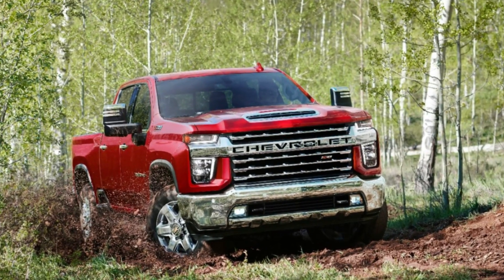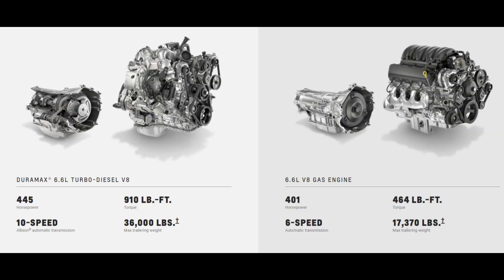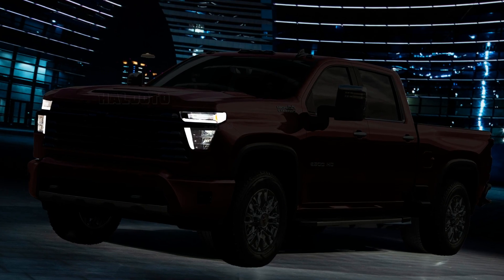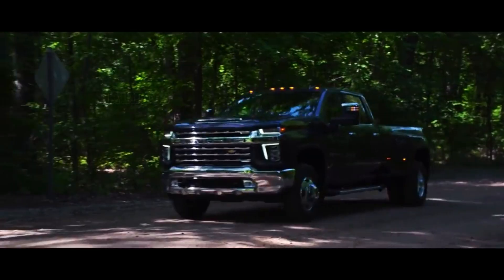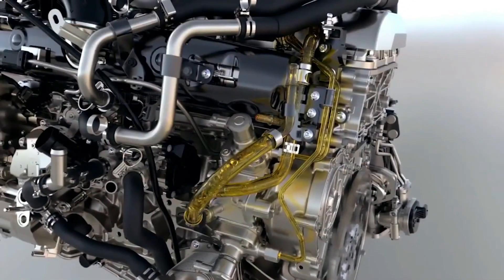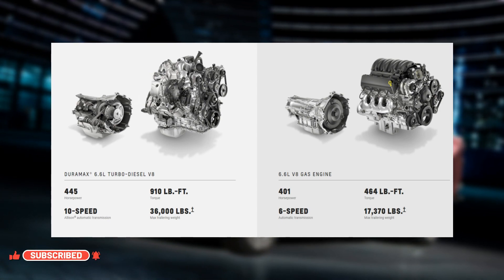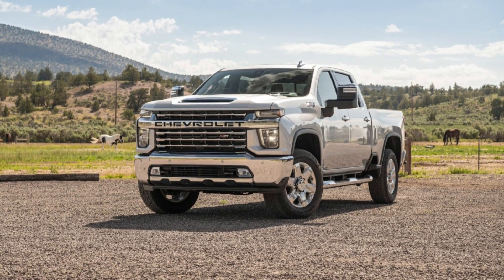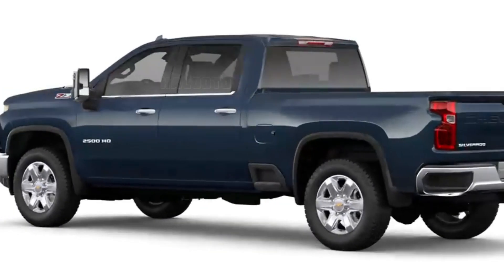"UPDATED" Chevy Silverado HD Big refresh For New model 2024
For 2024, a significant redesign of the Chevrolet Silverado HD is anticipated. This redesign is likely to include changes to the front and rear styling, the interior, and the powertrain. The interior of the car will see more major modifications, including a new, revamped dashboard with an expanded 13.4-inch touchscreen screen. The Silverado 1500's redesign has a similar concept.
Welcome.